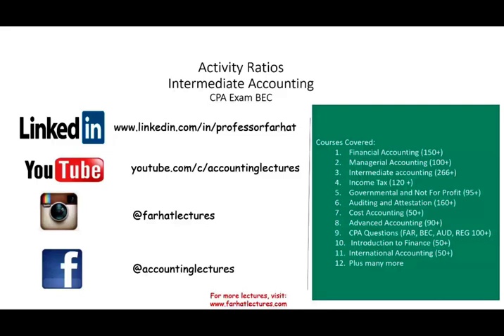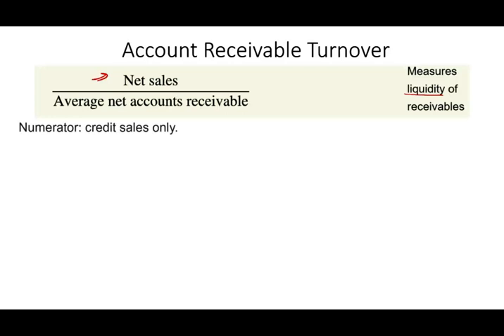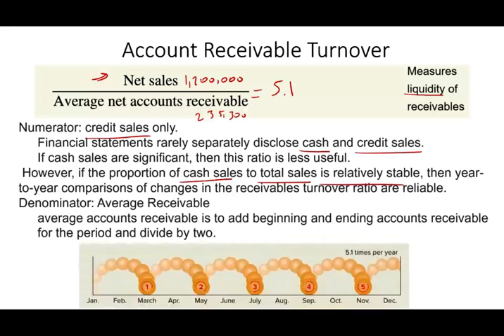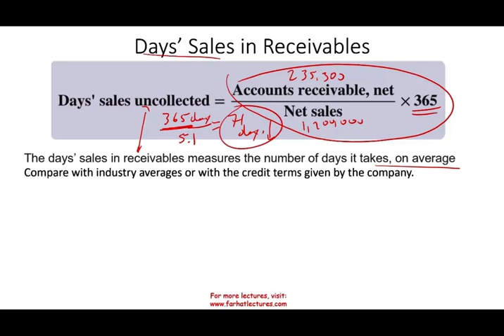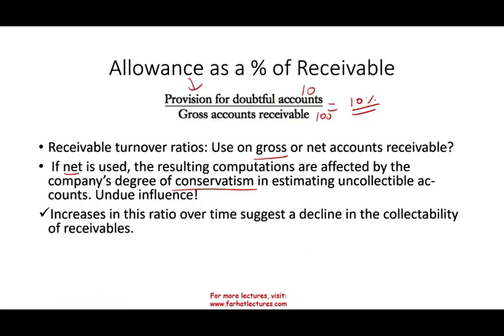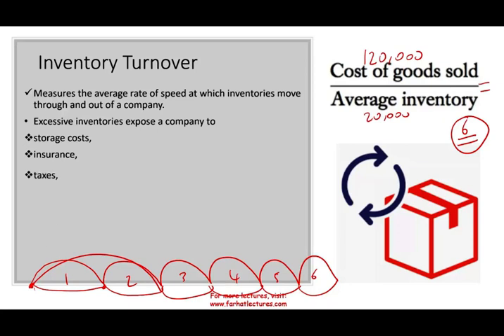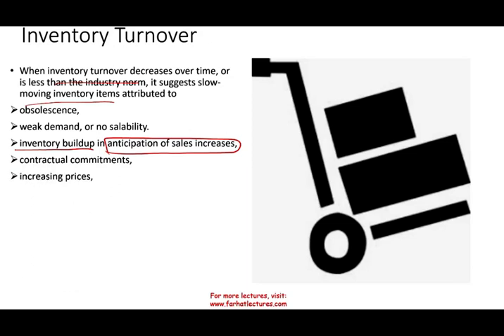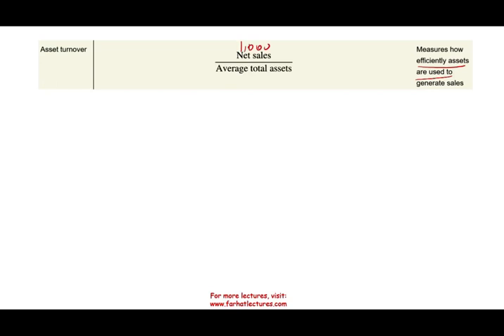Activity Ratios | Financial Statements Analysis | Account Receivable Turnover | Inventory turnover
In this recording, I cover activity ratios such as account receivable turnover, inventory turnover and total assert turnover.